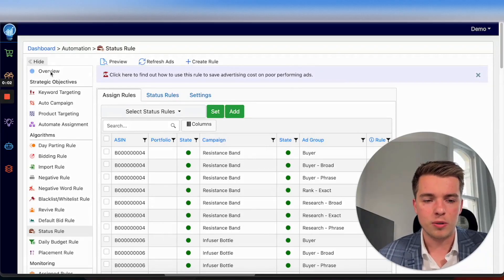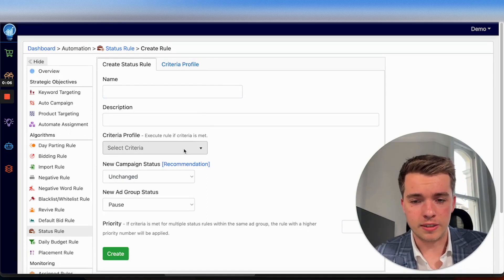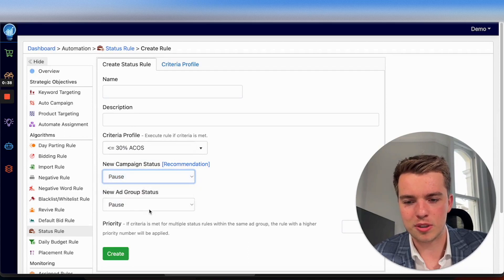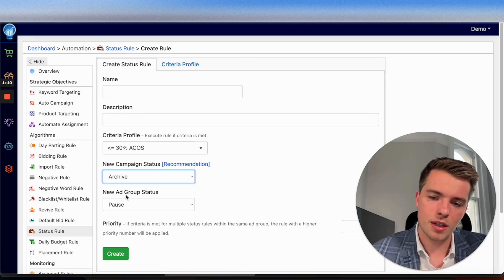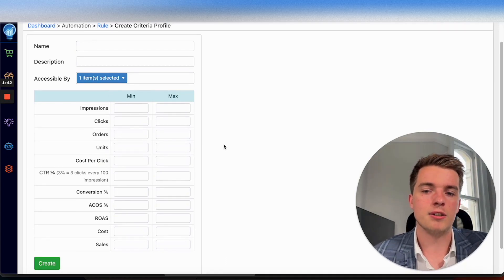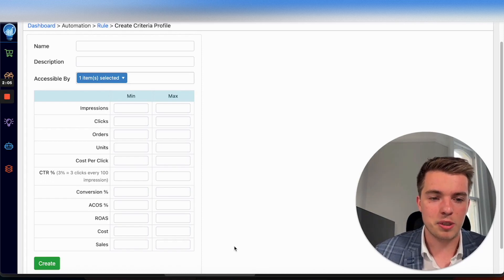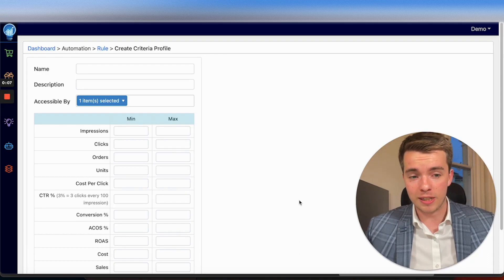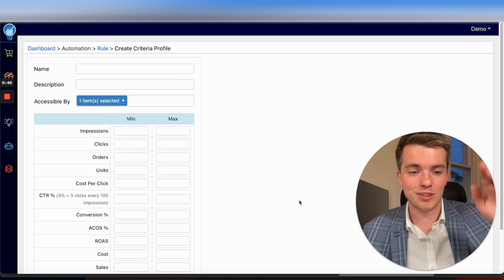Scale Insights Tool: Status Rule Automate Cutting Bad Performing Campaigns and Boost TACOS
✅Scale Insights Status Rule Review - Cut Bad Performing Campaigns - Scale Insights PPC Software Coupon
Kickstartppc is a small Amazon PPC Team Located in BC Canada. We Help Amazon Sellers sell more on Amazon through Amazon PPC Strategies. We are a small team and work differently from large agencies. Working with Kickstart PPC you will see the difference from working with a large agency. We are a small team with a focus on personal service, working as a close member of your team with direct slack channel and direct phone number. Always available to you.

Chapters:
00:00 Scale Insights Tool
00:06 Status Rule on Scale Insights
01:11 Status Rule Dashboard - Create the Automated Rule
01:52 Scale Insights Criteria Profile Setup
04:08 Do you have any Scale Insights Questions?
04:40 Amazon Managed PPC Service